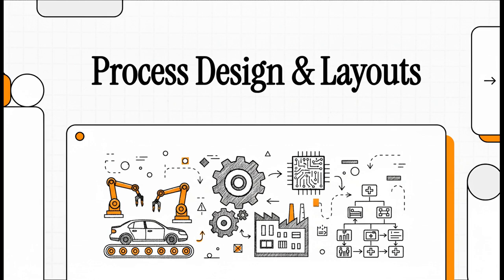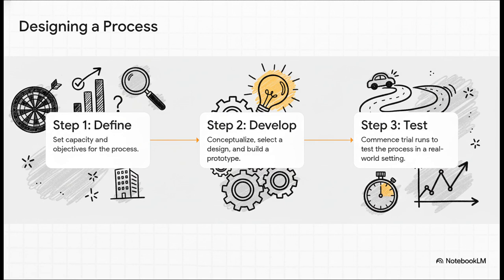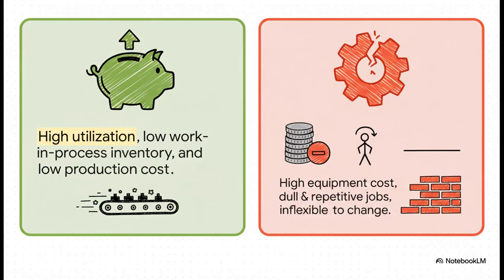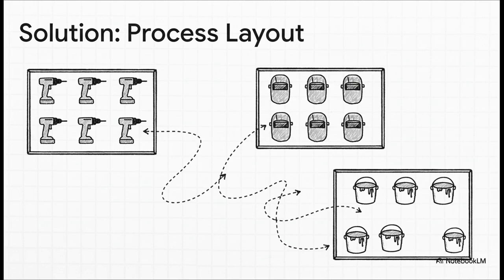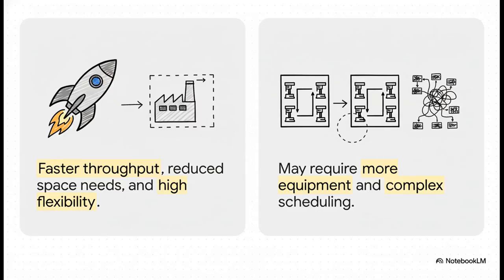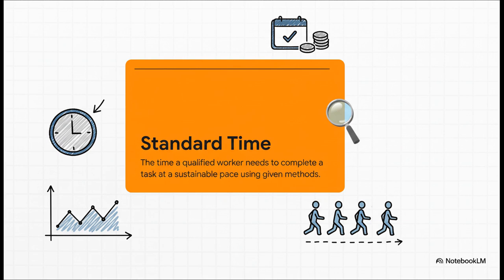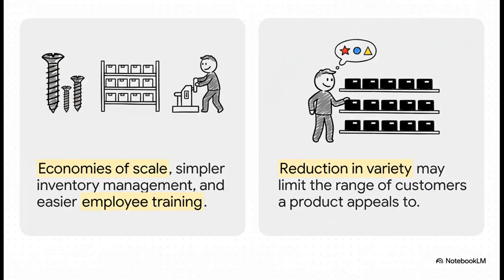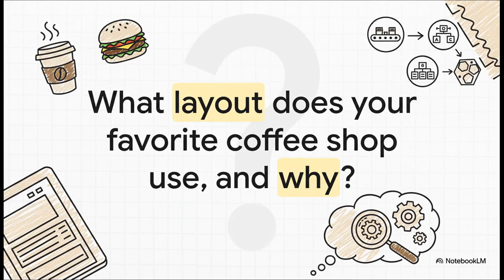Process Design & Layouts